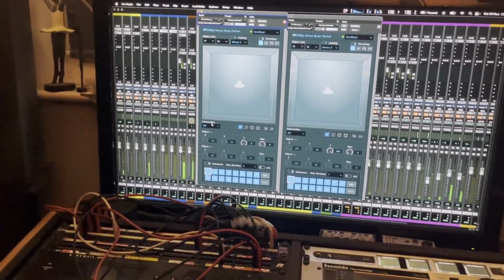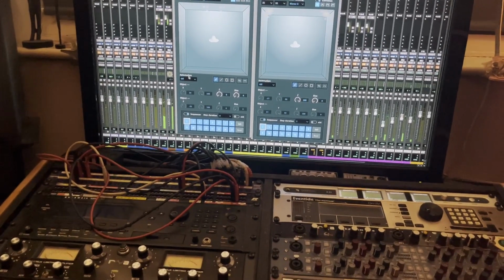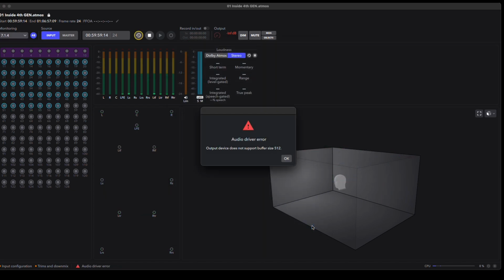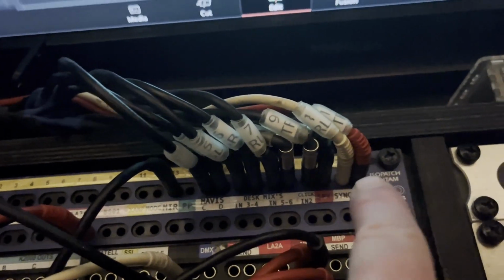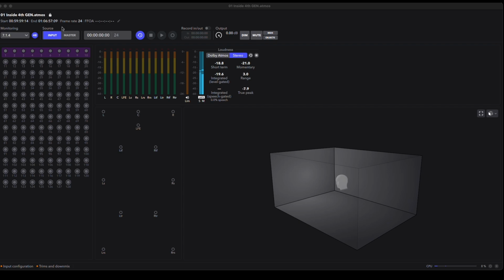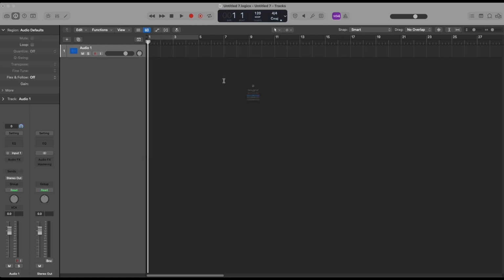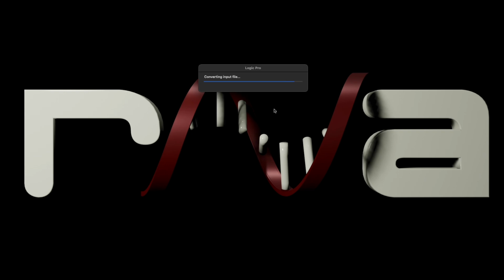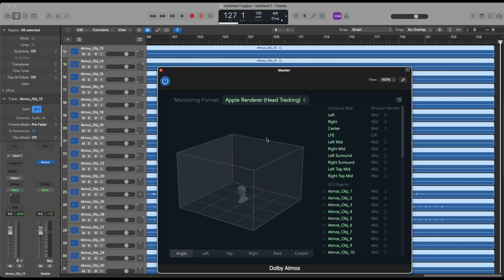ATMOS Game changer MUST WATCH!!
Lots to talk about in this never ending sea of change!

Chapters:
0:00 Intro
0:30 Why I mix in Pro Tools
2:00 The AirPods buffer size problem
3:00 Routing renderer outputs
4:00 Importing into Logic Pro
5:30 AirPods head tracking & spatial profile
6:30 Mastering the stereo bounce
7:00 Wrap-up